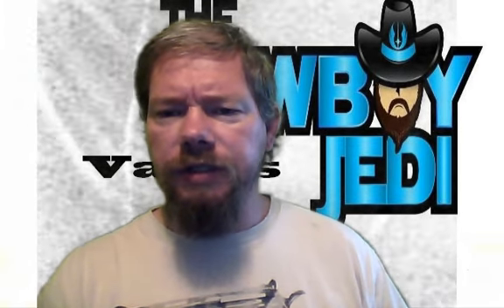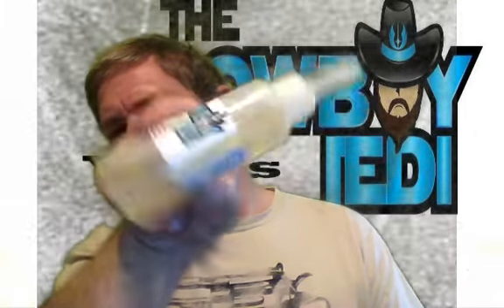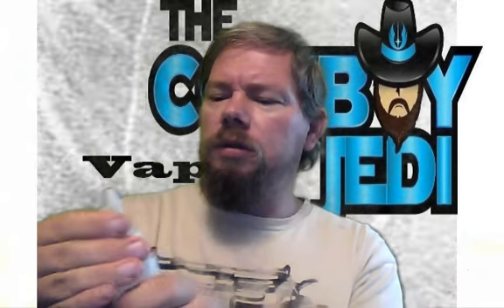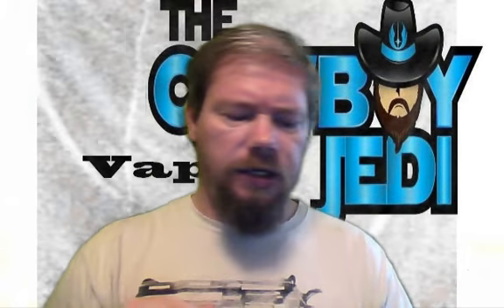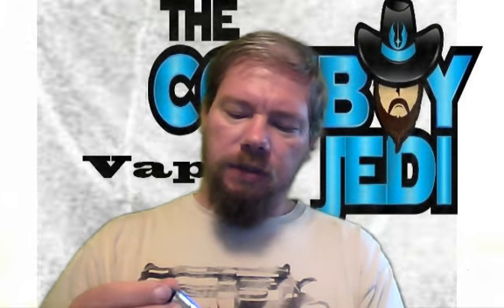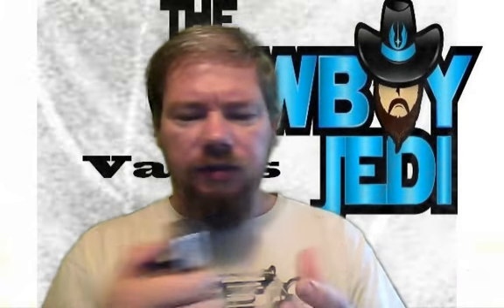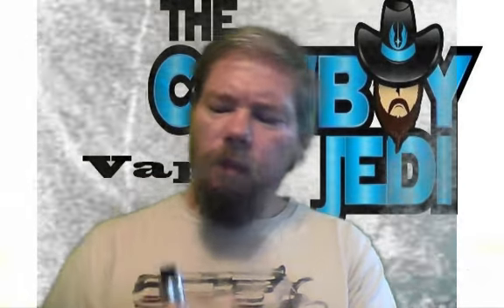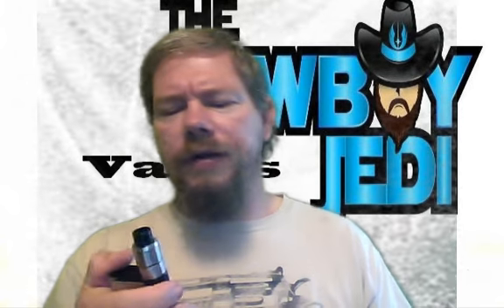THE COWBOY JEDI VAPES LORD VEDDER